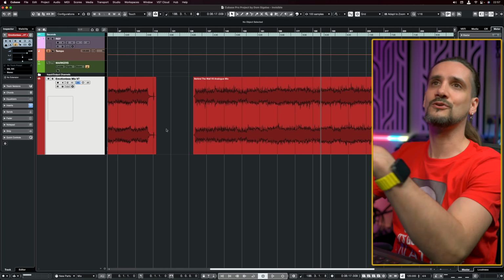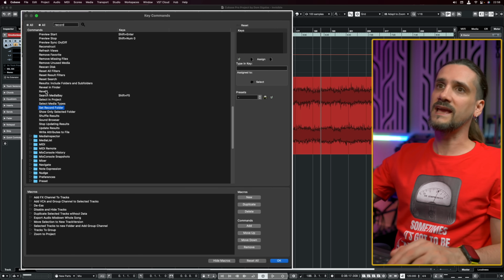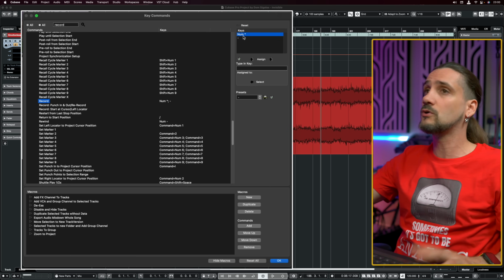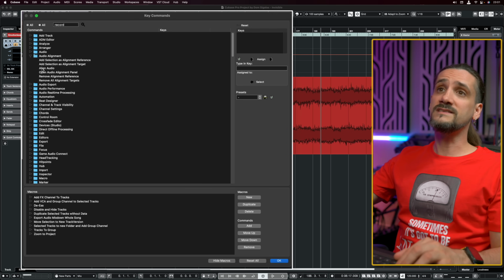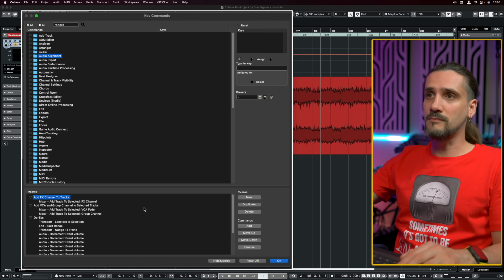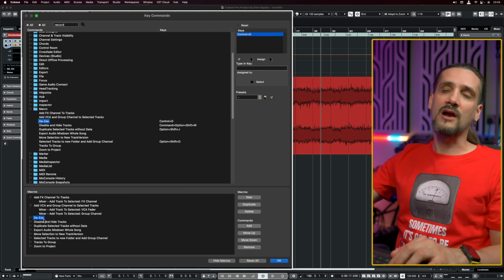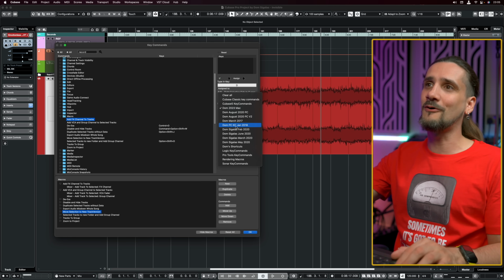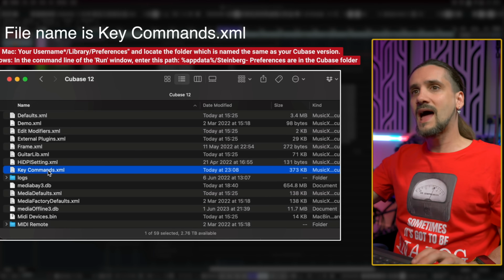Make Cubase Faster for YOU!